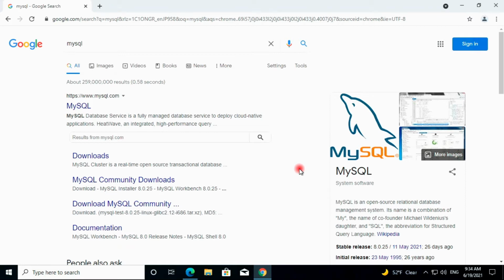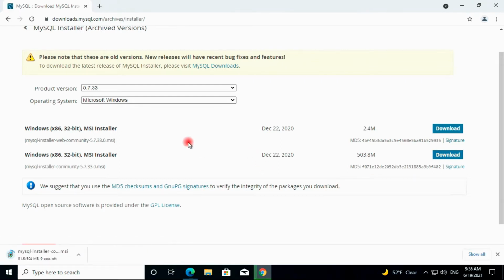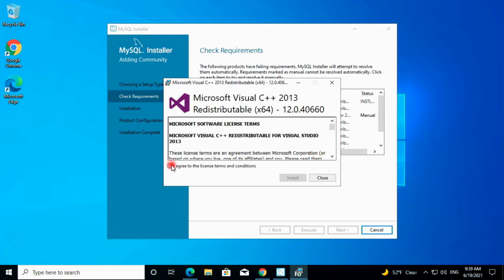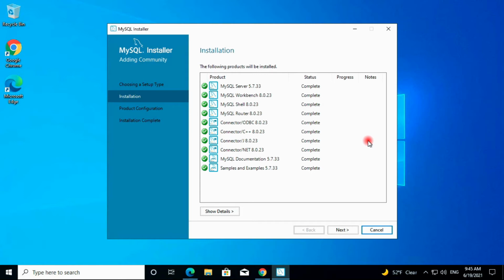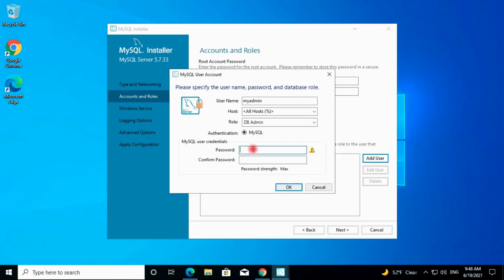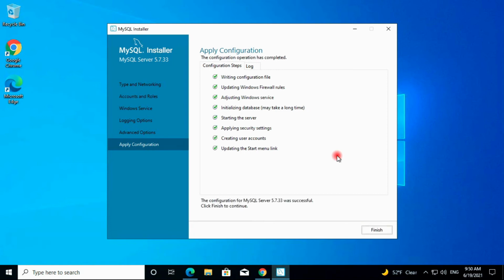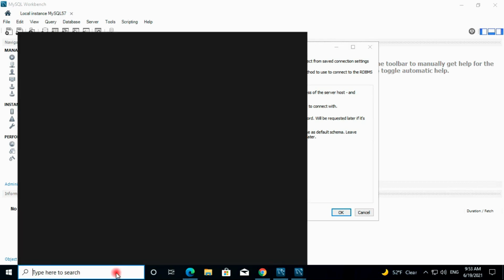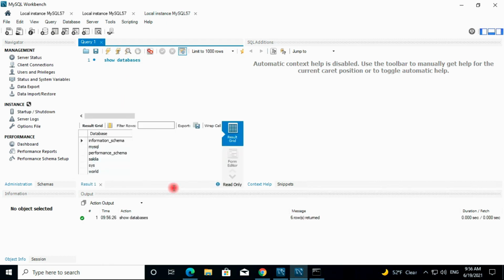How to Install MySQL 5.7 on Windows 10 || Install MySQL workbench and Shell (Step by Step)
Hi Friends, In this video, I have shown you "How to install MySQL 5.7.33 on windows 10 and also shown how we can use mysql workbench to connect the database".

Created By:
Chandan Rao :